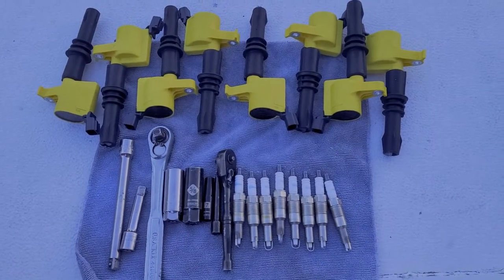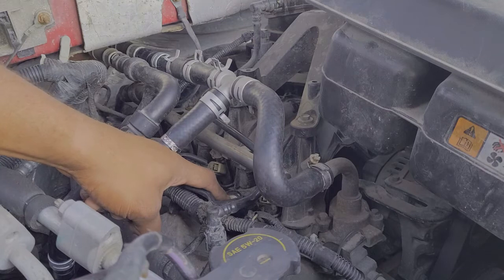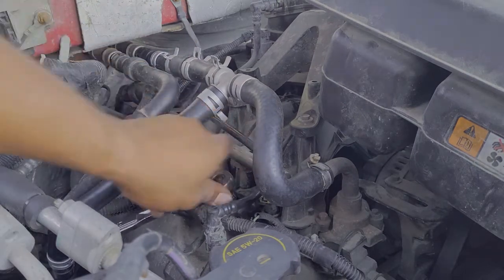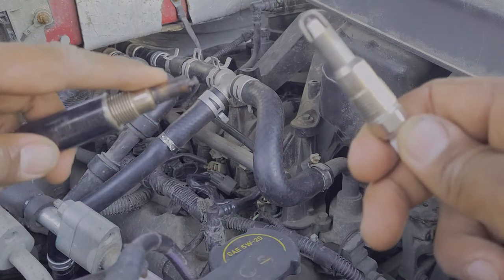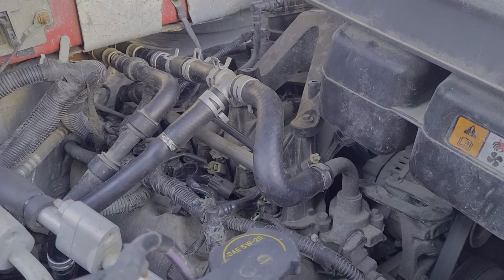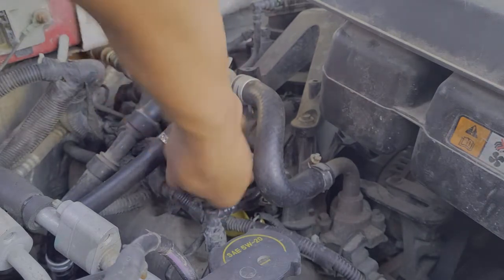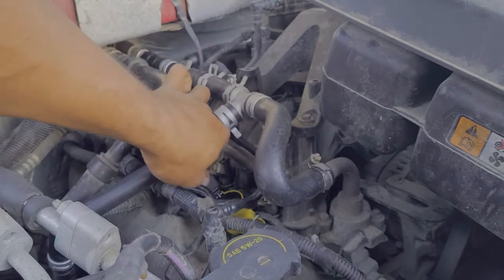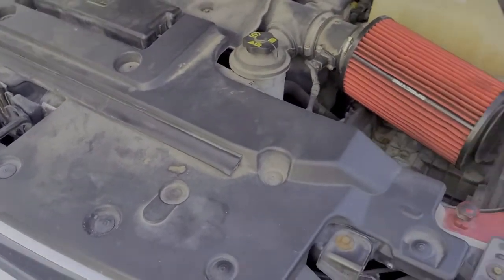Ford 5.4l V8 Triton Spark Plug Replacement W/O breaking them (and Coil Packs)(Minute Maintenance)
Is your vehicle getting poor gas mileage? Is the performance lacking? Do you have a check engine light on and a misfire in one of your cylinders?

Want to know the trick to removing Spark Plugs from the infamous 5.4l V8 Triton? Without them breaking and without an extractor kit?.

Just drive the Truck! It's that simple the original Spark Plugs would seize in place due to Carbon and corrosion build up, then the 2 piece design would snap right at the Porcelain! So if you drive the Vehicle or let the Motor run for 15-25+min...the Carbon will become Hot, Loose and Maleable again thus making it a Cake Walk to remove the Spark Plugs! Just be sure to wear Long Sleeves and Gloves to avoid burns, it will be HOT!

In this video I go over how to change spark plugs and coil packs in your vehicle using a 2007 Ford Expedition 5.4l V8 Triton motor. The process is simple and fairly universal. Save time and money while increasing your vehicles MPG and Engine Performance by changing your Spark Plugs and/or Coil Packs yourself!

Possible codes caused by bad or worn spark plugs and/or coil packs:
P0171 – P0172: Lean or rich fuel mixture
P0300: Random misfire that is not isolated to one or two cylinders.